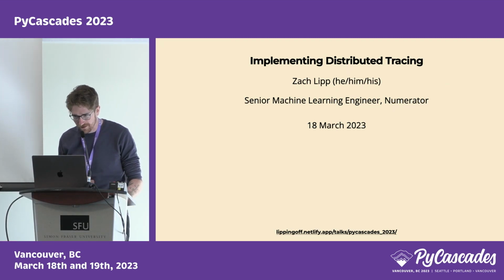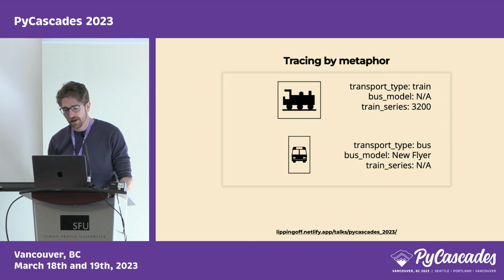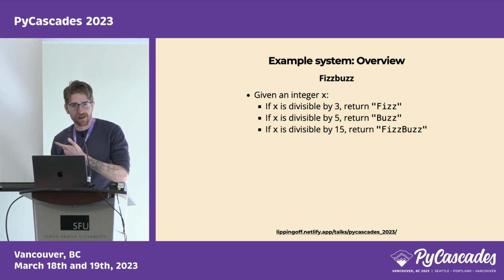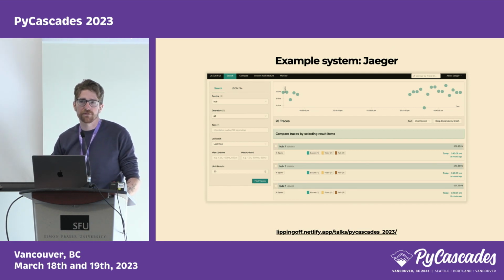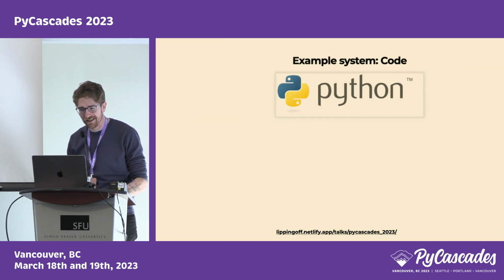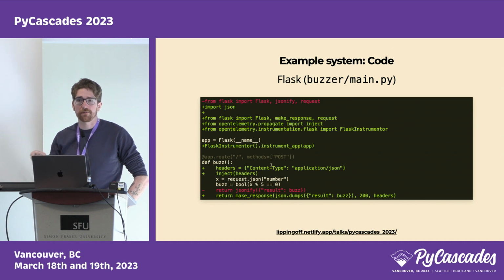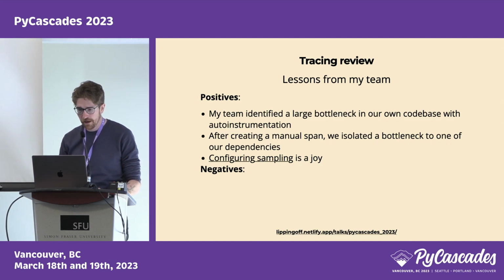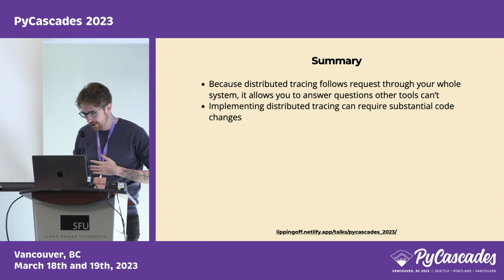"Implementing Distributed Tracing" - Zach Lipp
Distributed tracing is a powerful tool for understanding microservices. Join this talk to learn what distributed tracing is, how to add it to your Python applications, an overview of how it works, and some reflections from someone who has implemented it across projects.